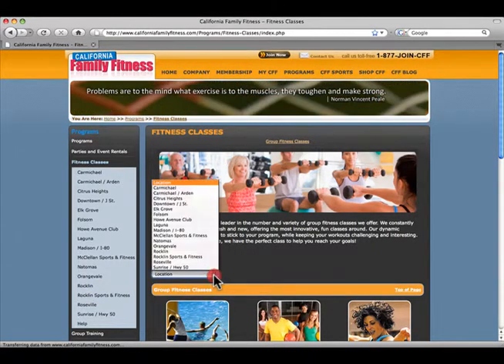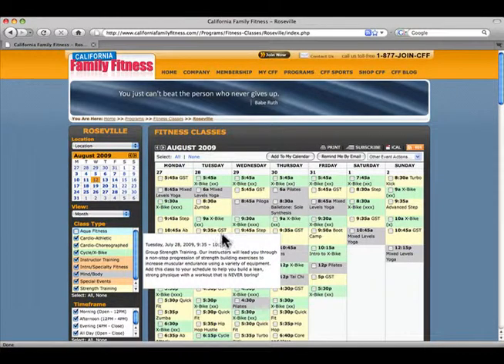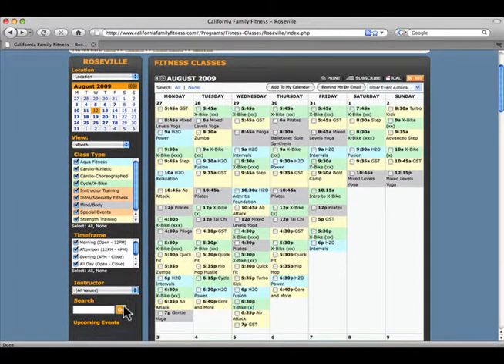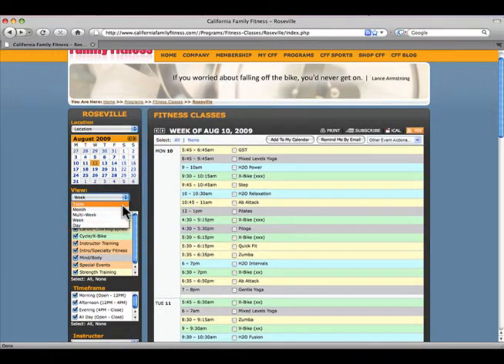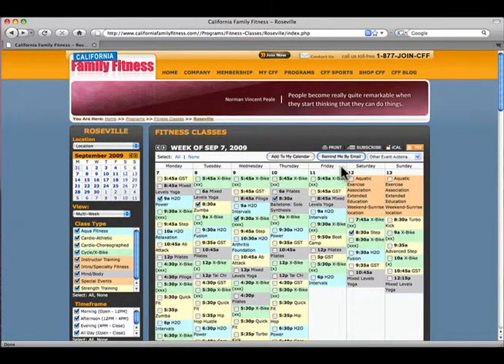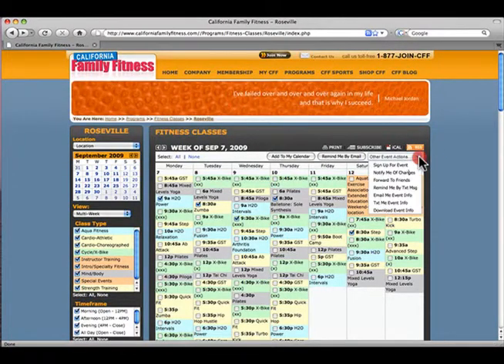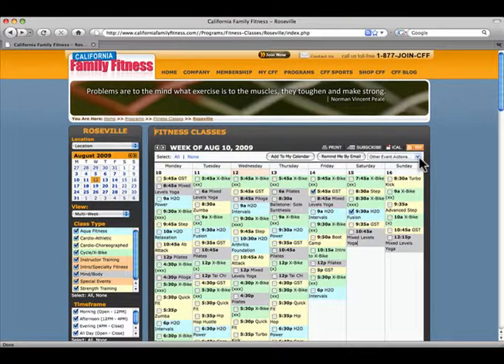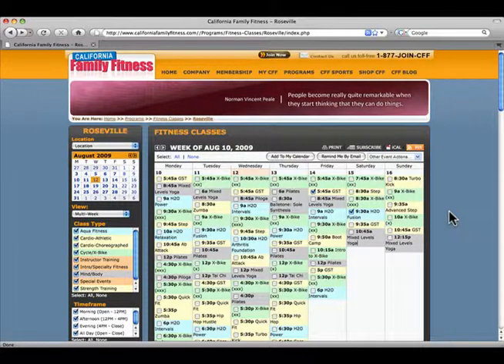Fitness Calendar Tutorial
Filter your class search. Customize your view. Choose your class!